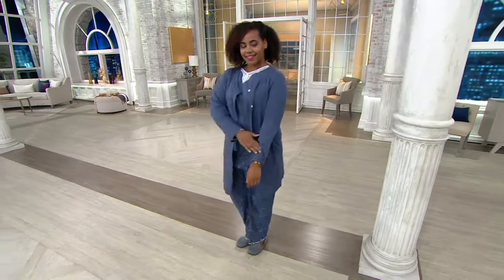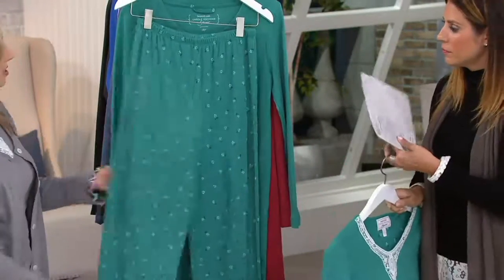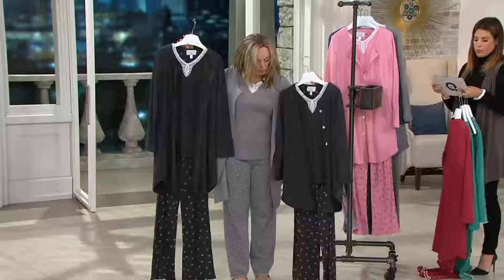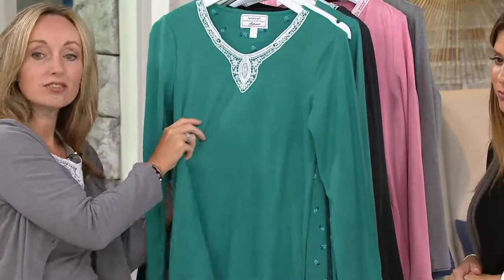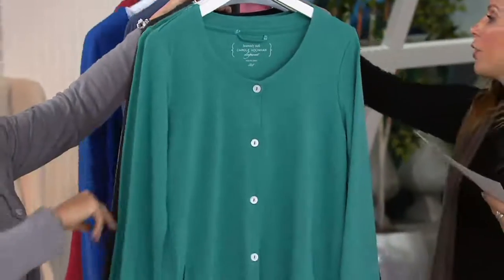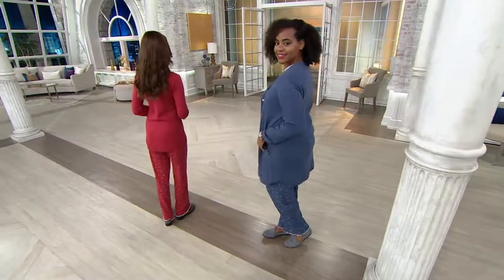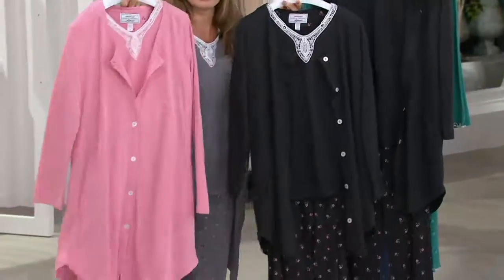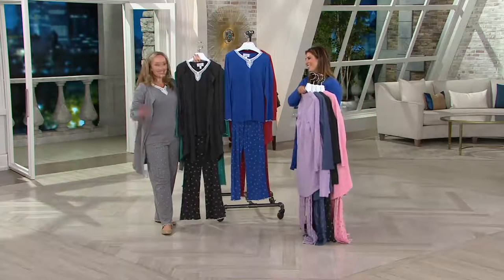Carole Hochman Rose Bud Interlock 3-Pc Pajama Set with Lace Trim on QVC